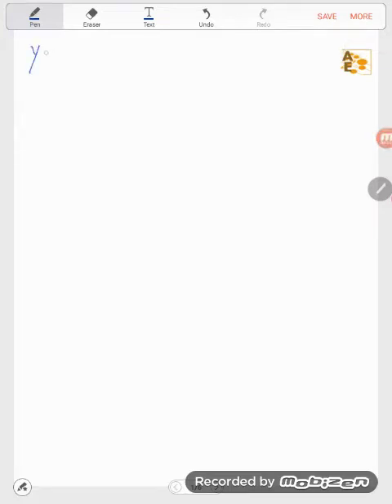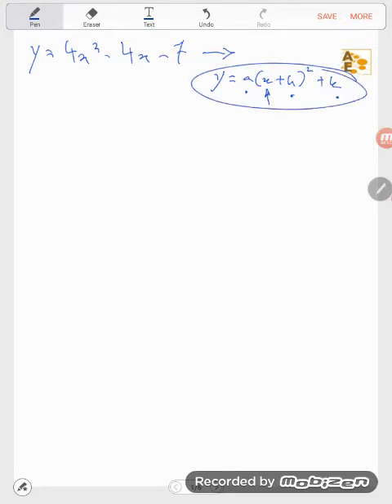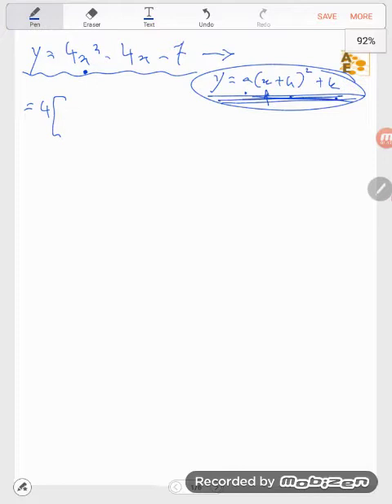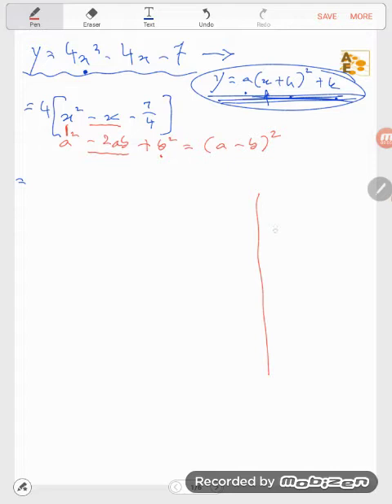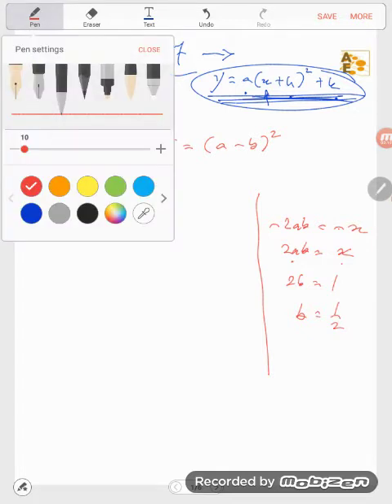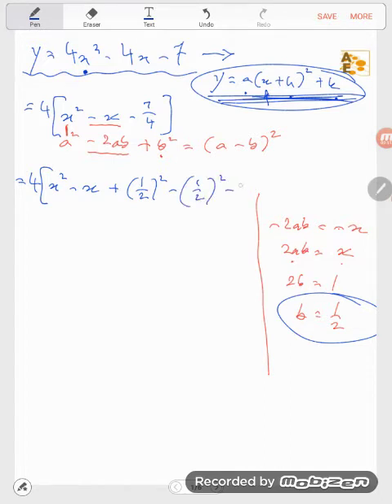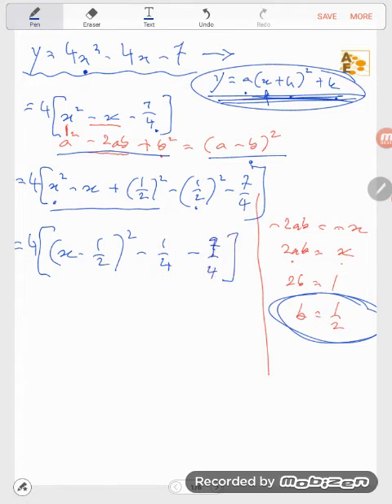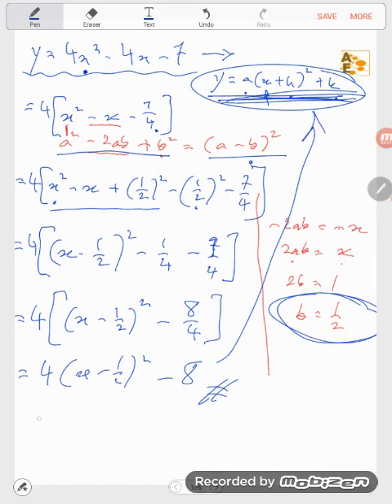How to solve Quadratic equation by Completing the square [Part 1]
Solving Quadratic Equation by completing the square must not use formulas - This video will teach you how to solve quadratic equations without formulas and show you step by step to see the similarity of (a+b) ^2 and (a-b) ^2 and the expansions of each of them : a^2 + 2ab + b^2 and a^2 -2ab + b^2.

Most students (99.0%) do not know why the x=b/2 why divide by 2 - why divide and why 2 - where in the world the number 2 comes from - who the @#$$#@$@#%# put that @$@$%#%$! number 2 . Can someone explain ?

YES !!! in this video I will explain where in the 2 comes from and why we divide by 2, so that you can enjoy Math the way I did 30 years ago;)